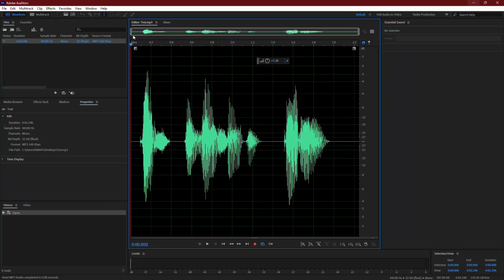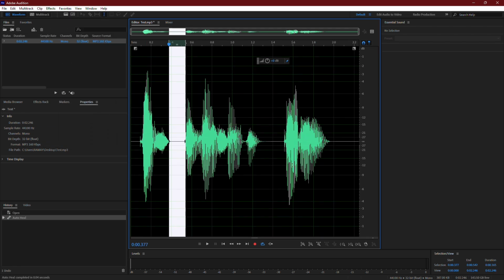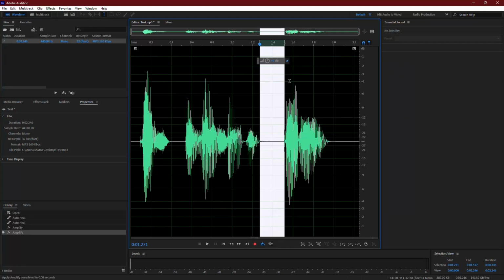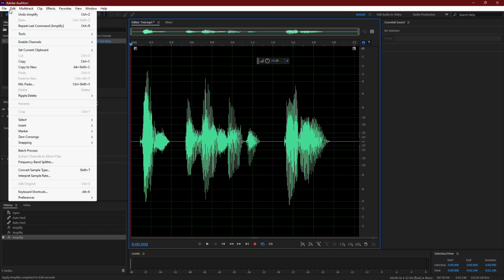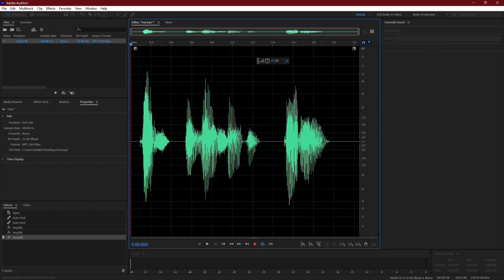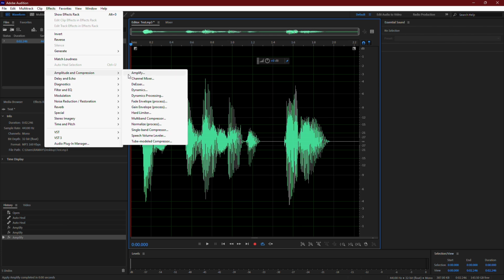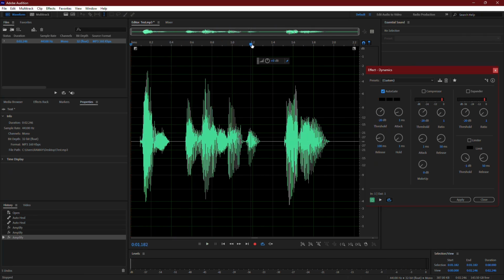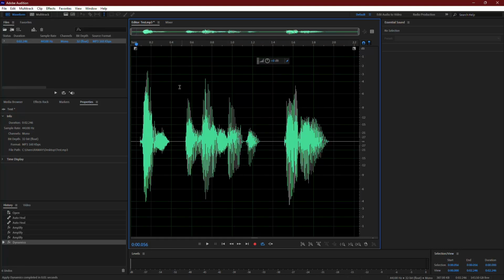How to Remove Breaths in Adobe Audition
In this quick tutorial, I show you how to use noise gate to remove breaths in Adobe Audition.